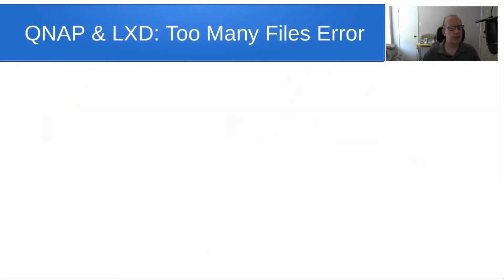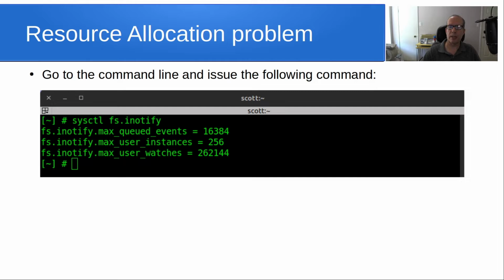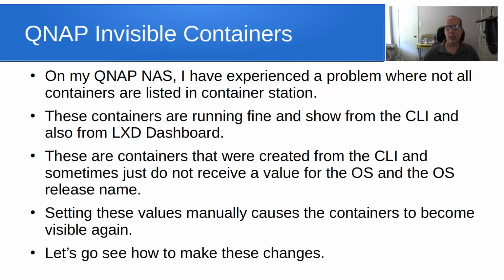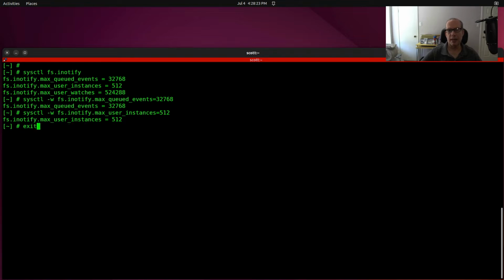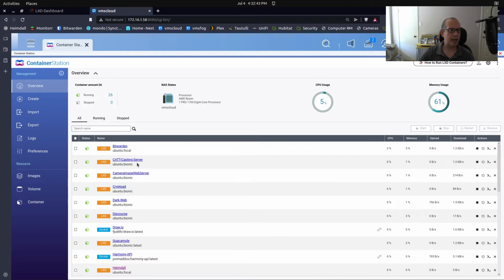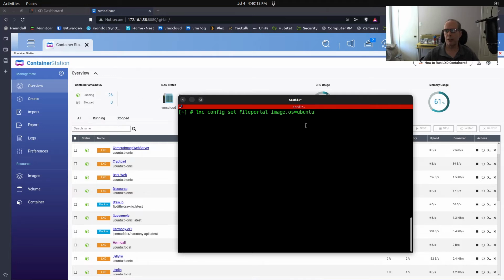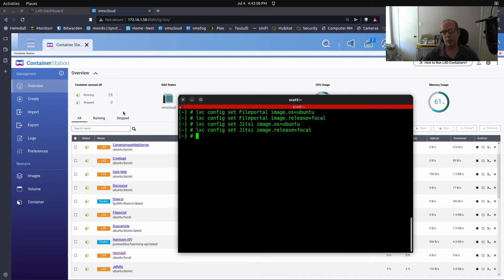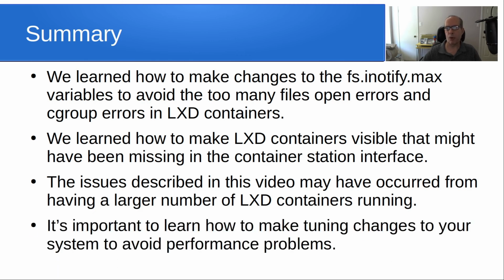QNAP & LXD: Too Many Files Error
This presentation addresses some problems with LXD that also affect QNAP NAS Container Station LXD containers.